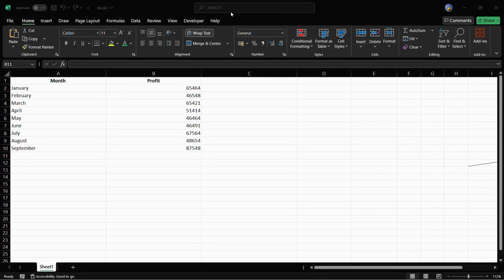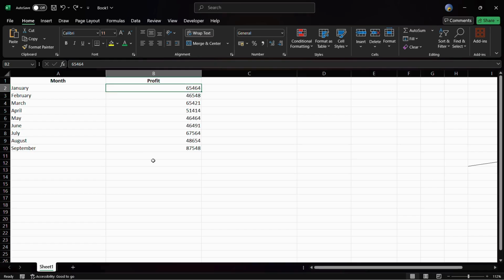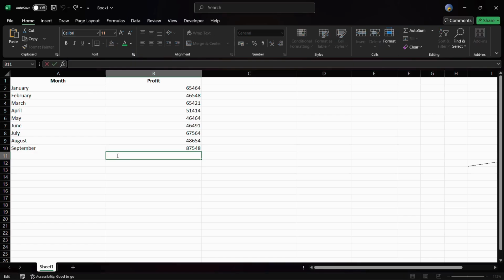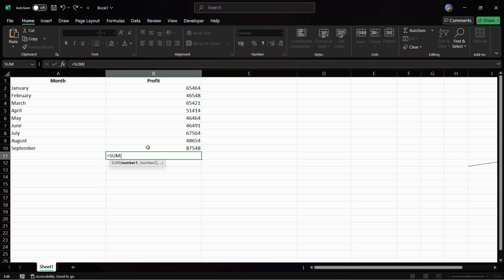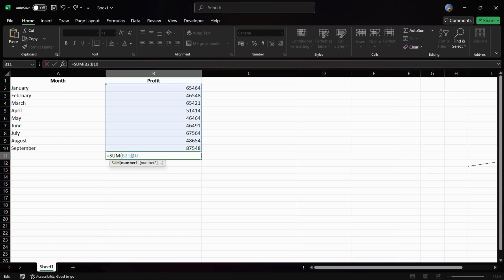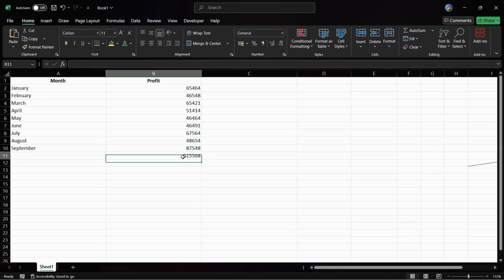Master Excel Ranges for Quick Calculations | SUM, AVERAGE, COUNT Made Easy!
Want to level up your Excel game? In this step-by-step tutorial, you'll learn how to use ranges in formulas to perform calculations like SUM, AVERAGE, COUNT, MIN, MAX, and more — all with powerful efficiency.

Understanding how to work with ranges like A1:A10 or B2:D20 can save time and avoid errors when dealing with large datasets. Whether you're managing a budget, analyzing sales, or creating reports — this tutorial will make you a pro at it.

📌 What You'll Learn in This Video:
✅ How to select and define cell ranges in Excel
✅ Apply formulas like:
• =SUM(A1:A10)
• =AVERAGE(B2:B15)
• =COUNT(C1:C100)
✅ Combine ranges in a single formula
✅ Use dynamic ranges with functions
✅ Tips for absolute vs relative references

📊 Perfect For:

Students and professionals working with numbers

Business reports and inventory tracking

Monthly budgeting and financial analysis

Large data entry and automation in Excel

💡 Pro Tips Included:
✔ How to select non-contiguous ranges (using Ctrl/Command)
✔ Use range names to simplify complex formulas
✔ Handle empty cells and errors with functions like IFERROR and COUNTA

🔍 Top Search Keywords Embedded for SEO:
excel range formula tutorial

how to calculate with range in excel

sum using range in excel

excel average formula range

dynamic range formula excel

how to use ranges in excel formulas

range based excel calculations